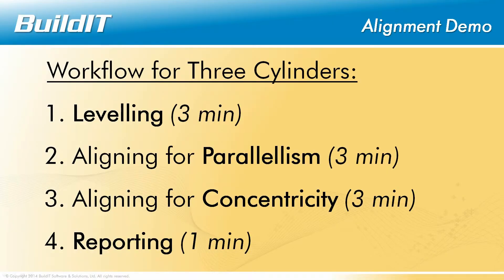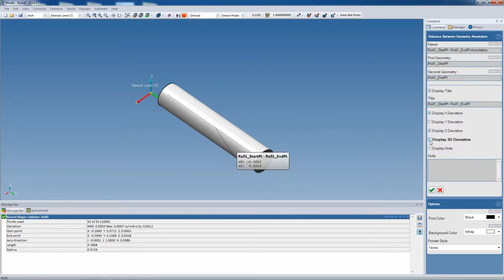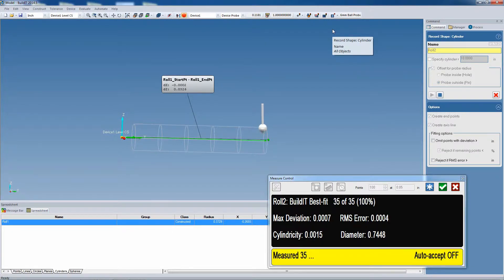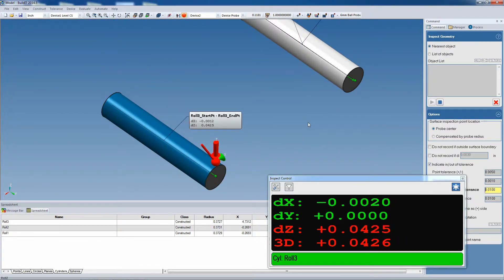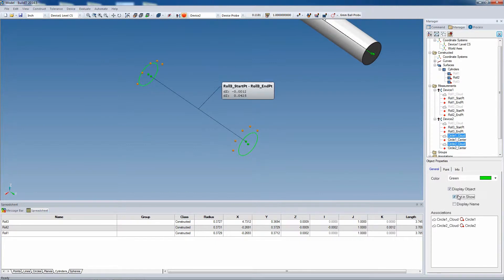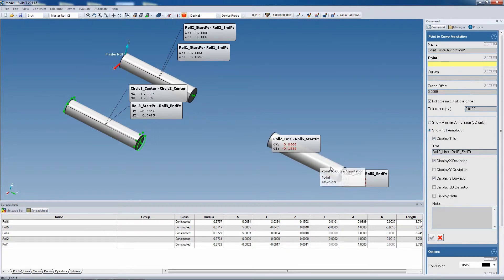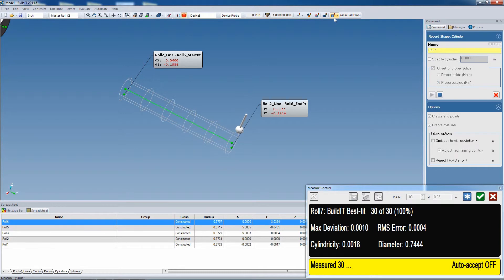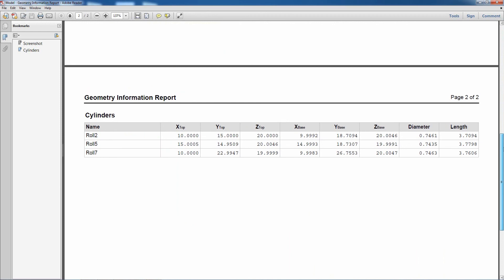Cylinder Alignment in BuildIT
Cylinder Alignment workflow in BuildIT